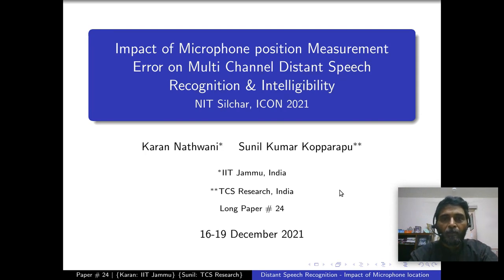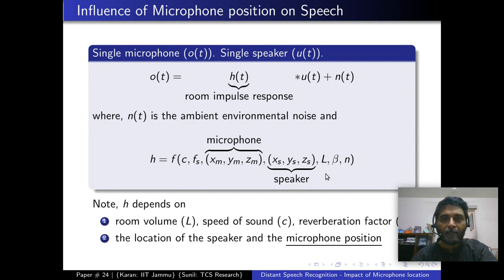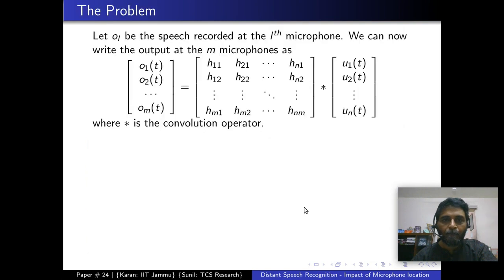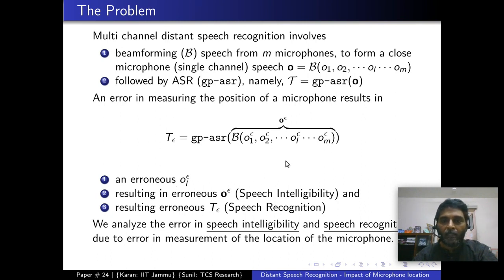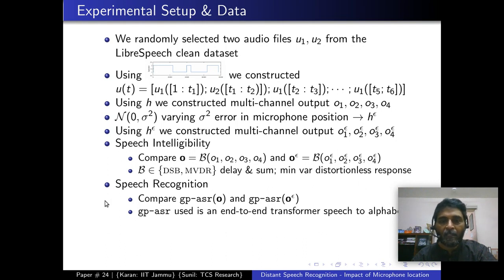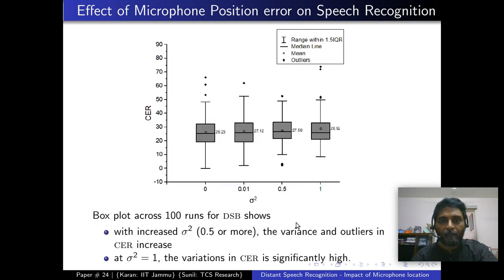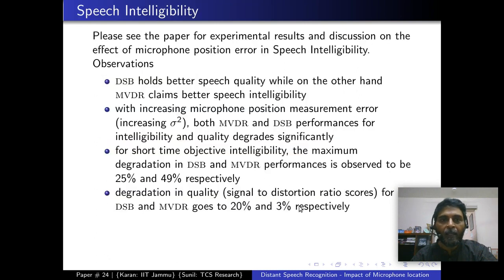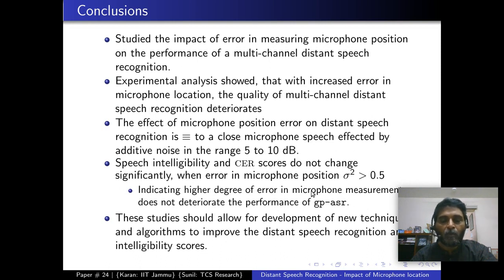Impact of Microphone Location on Distance Speech Recognition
{The measurement error in the microphone position affects the room impulse response (RIR) which in turn affected the single channel speech recognition performance. In this paper, we extend this to study the more complex and realistic scenario of multichannel distant speech recognition. Specifically, we simulate m speakers in a given room with n microphones speaking without overlap. Then channel audio is beamformed and passed through a speech to text (s2t) engine. We compare the s2t accuracy when the microphone locations are known exactly (ground truth) with the s2t accuracy when there is a measurement error in the location of the microphone. We report the performance of an end-to-end s2t on beamformed input in terms of character error rate (CER) and and also speech intelligibility and quality in terms of STOI and PESQ respectively.}